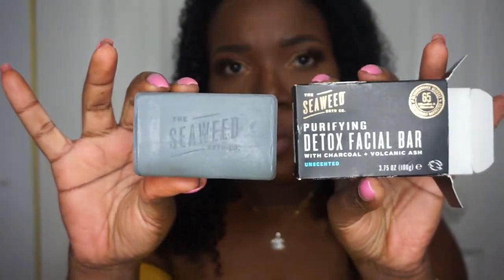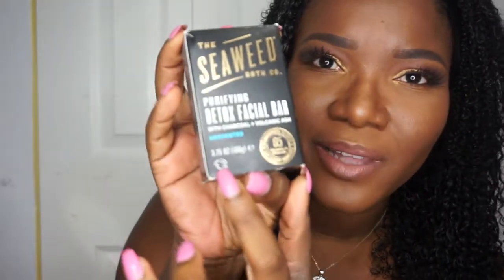The Best Charcoal and Volcanic Ash Soap Review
◇ Products Mentioned ◇
Volcanic Soap